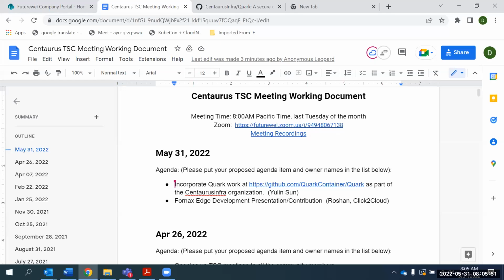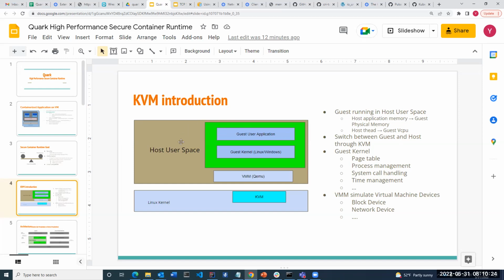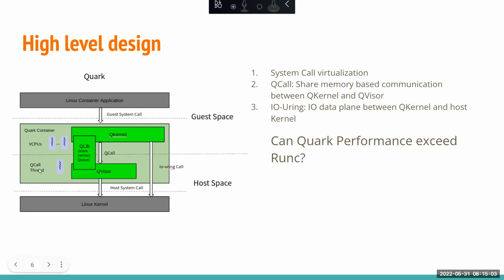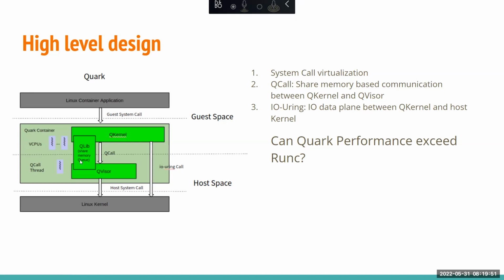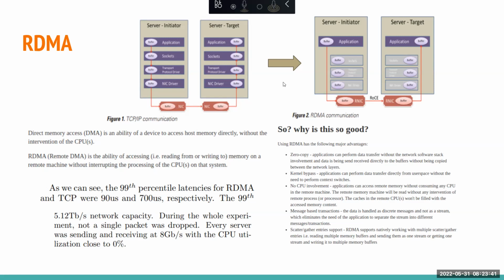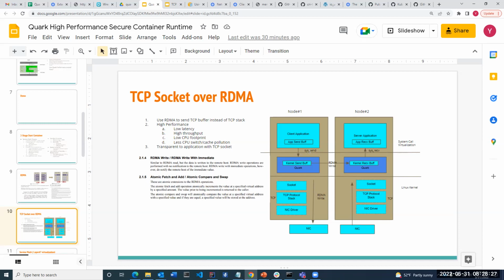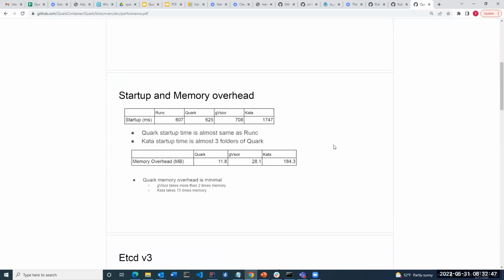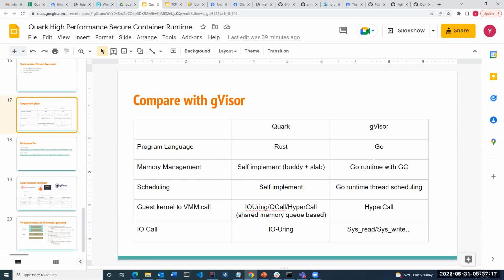Centaurus Monthly TSC Meeting 5/31/2022